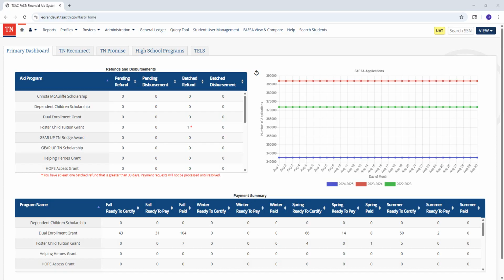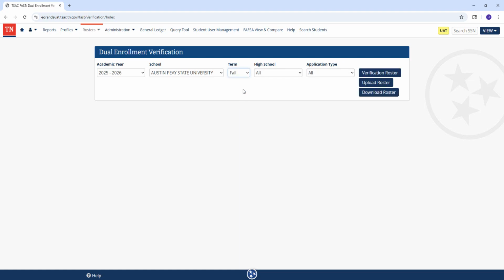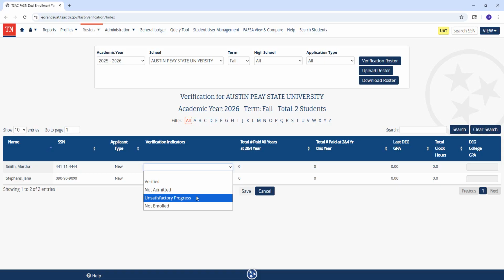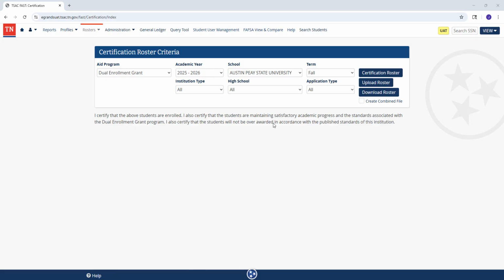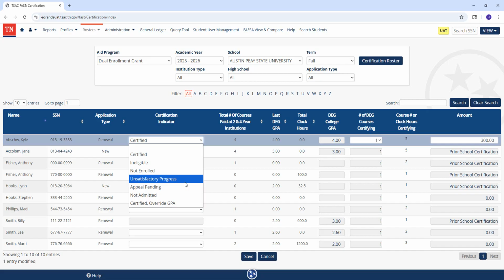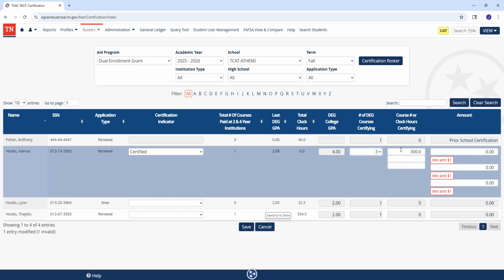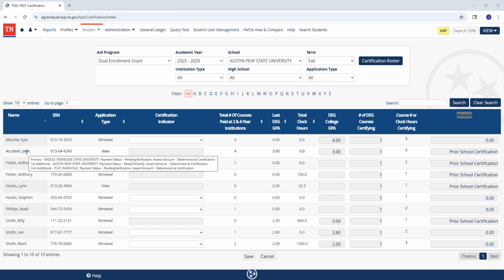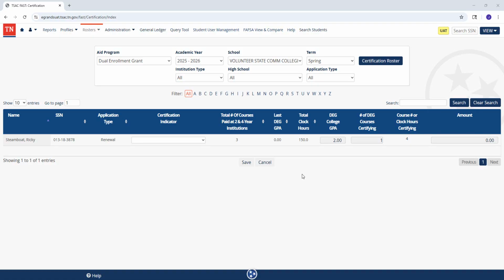FAST Training - 25-26 DEG Updates - Video 3 - Certification and Verification